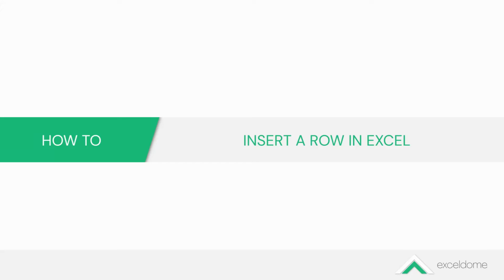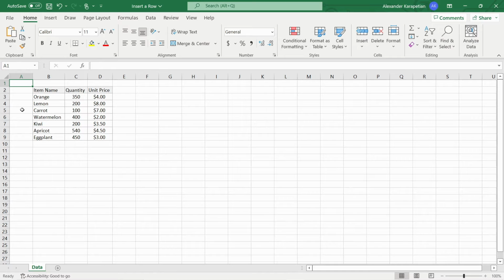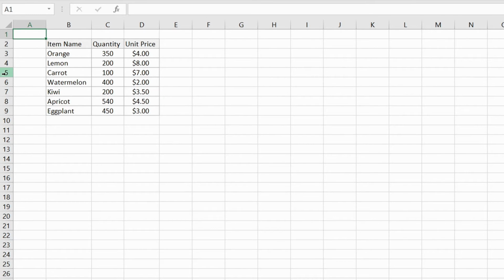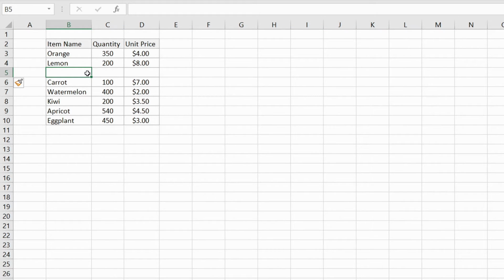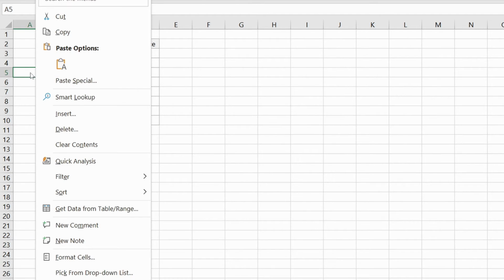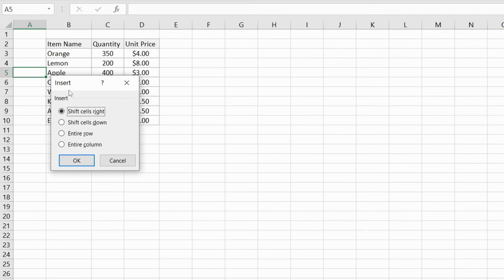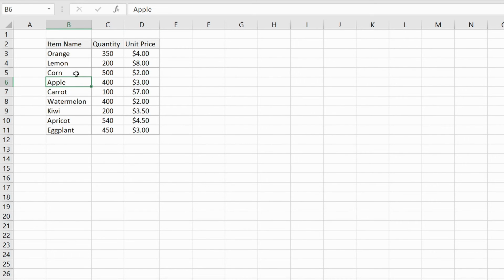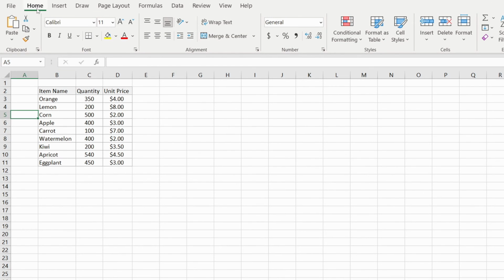How to Insert a Row in Excel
This video explains and provides step by step instructions on how to Insert a single Row in Excel.

This video provides 3 ways that can be used to add a new blank row in Excel.

Read through step by step instruction on how to insert a row in Excel:

Timestamp:
00:00 How to Insert a Row in Excel
00:08 Example
00:21 First Method - Insert a Row in Excel through Vertical Bar
00:51 Second Method - Insert a Row in Excel through Cell options
01:31 Third Method - Insert a Row in Excel through Insert Dialog Box
01:57 Wrap Up